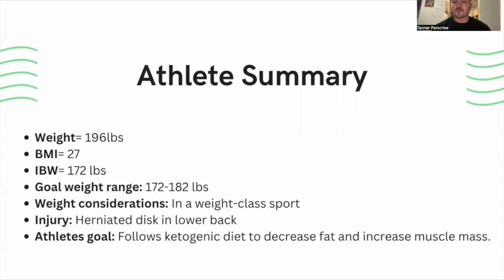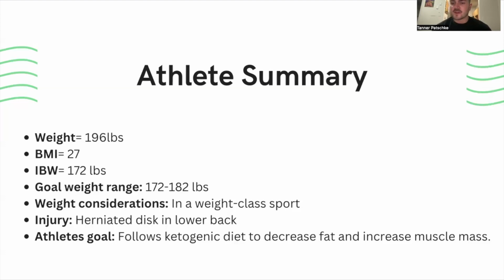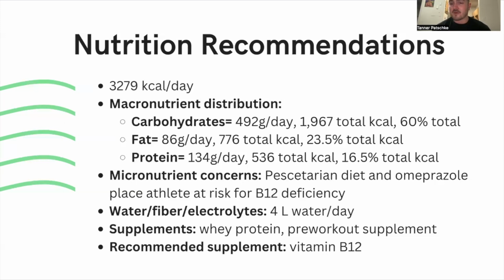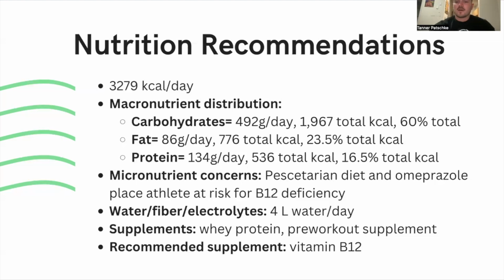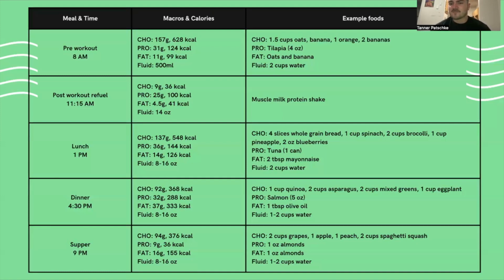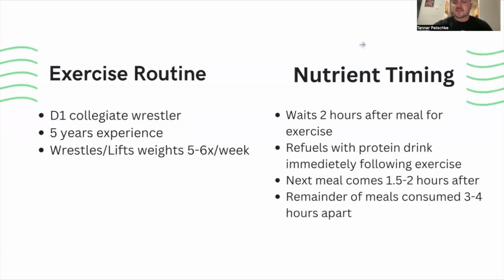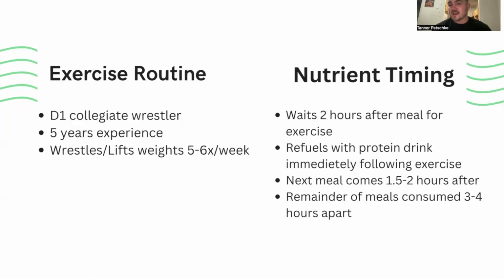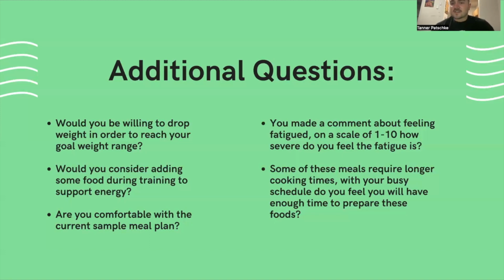Tanner Patschke ACS #13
ACS Part 3 video